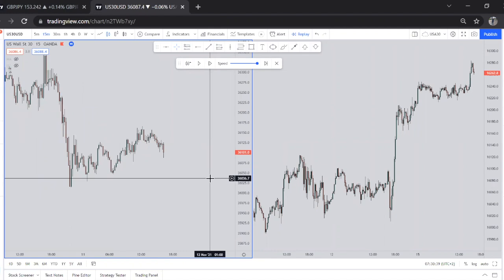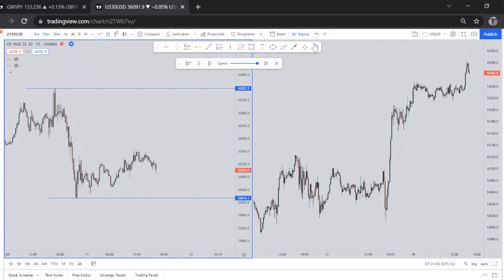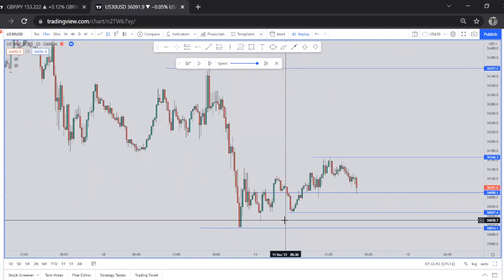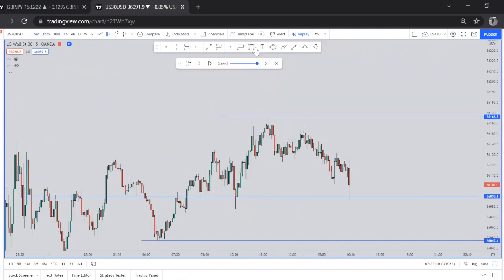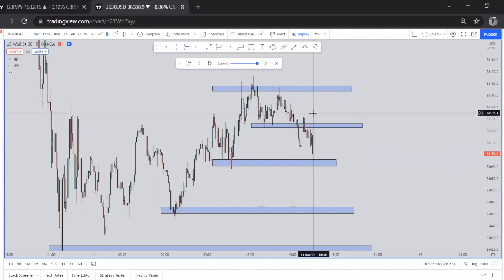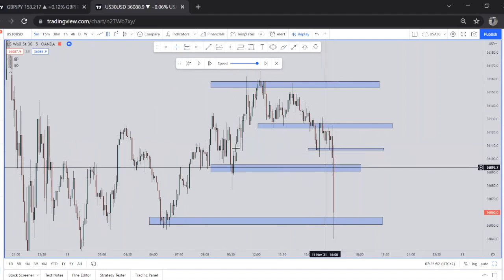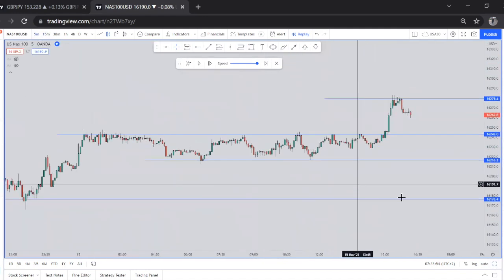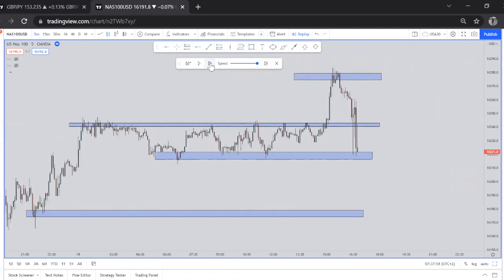A Review Of Yesterday's US30 & NAS100 Live Session-(MUST WATCH)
Each and everyday we hold two live sessions with our 3.0 members at Forex Chasers where our mentors share their trade ideas and take trades with our students. We are trying to show you a sneak peak of what happens on our 3.0 course. We make sure to hold our members by hand in their journey of trading. We hope that you have found this video valuable.